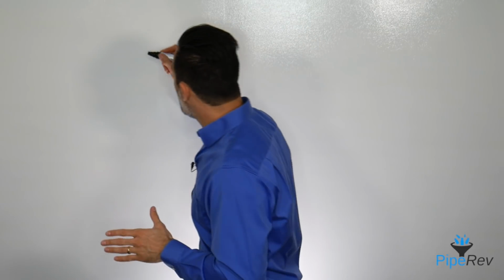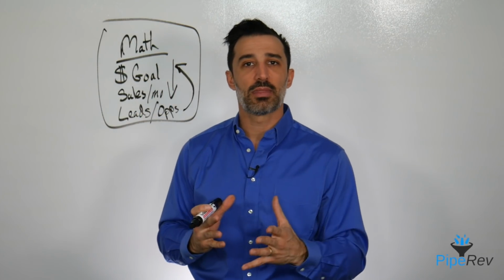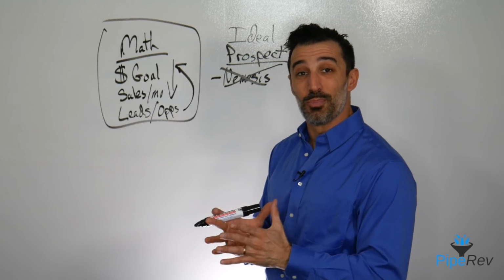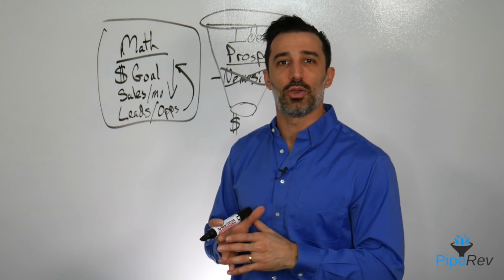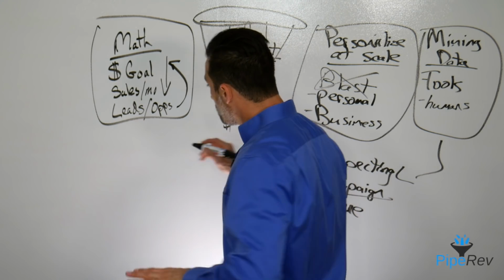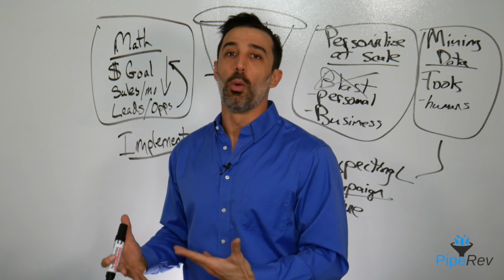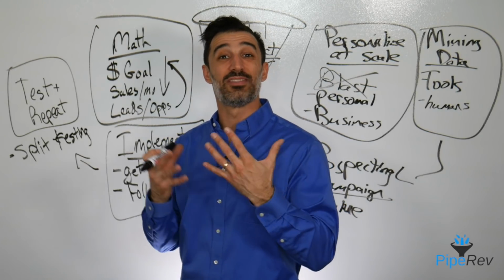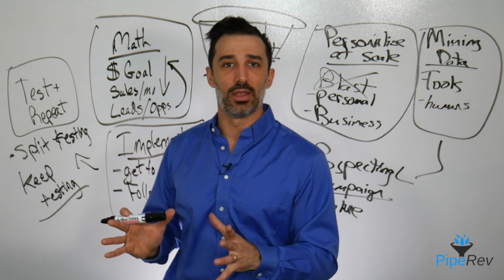Build an Automated Lead Generation Machine to Fill Your Sales Pipeline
Be sure to register for my free training on, "The 5-Step Formula to Closing More Deals without the Price Pushback, 'Think-It-Overs' or Ghosting"

1. Understand the math of exactly what you need to accomplish.

It all starts with the math. Before you can build your automated lead generation machine, you need to figure out your actual sales goal — in dollars. Once you know your sales goal, you must then do the math to understand how many sales per month it will require.

Then, once you know how many actual sales you’ll need to make per month, figure out how many leads per month are required in order to actually hit that number of sales.

2. Target your ideal prospect.

Who exactly do you want to be talking to? Who do you want to be having those prospecting conversations with? And who do you ultimately want as your clients? Answering these questions is key to targeting your ideal prospect, which is the foundation of any successful automated lead generation campaign.

3. Personalize your outreach at scale.

This step is all about creating the most personalized messages for your automated lead generation machine. Your personalized outreach will come to prospects through the form of a cold email or possibly a phone call, ad, or LinkedIn message.

4. Mine the data.

Any automated lead generation campaign will succeed or fail based on the quality of the data. If you just go to a company and buy a lead list, for example, you can’t take that data and drop it right into emails as is — if you do, it’s going to be really clunky.

5. Lay out the prospecting campaign.

This is where we start to build a truly consistent prospecting approach as the centerpiece of our automated lead generation machine. It’s important to understand all of the steps up front. For most salespeople, prospecting outreach is pretty inconsistent and haphazard. This is a no-go for automated lead generation.

6. Implement the process.

The meat and potatoes of your automated lead generation machine is implementation. This is what organizations hire my agency to do: implement the whole process. But even if you don’t have a lot of resources, you can still implement automated lead generation campaigns yourself.  It just takes a lot of time and effort, and there will be some trial and error along the way.

7. Test, refine, and repeat.

This is huge. Many organizations miss the boat on automated lead generation simply because they don’t test, refine, and repeat. We want to split-test every single thing we’re sending out. On any campaign we’re doing, we test every email with different variations and determine what works. In this way, we’re letting the data tell us what is most effective.